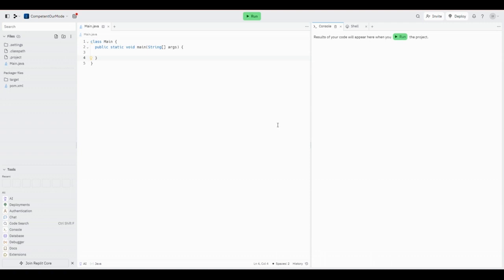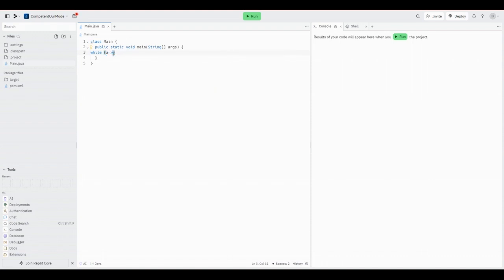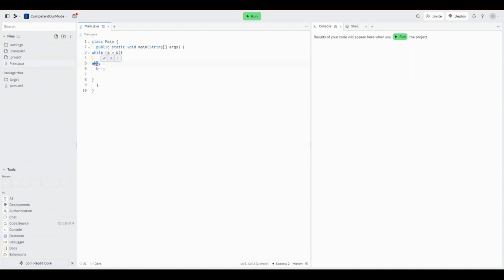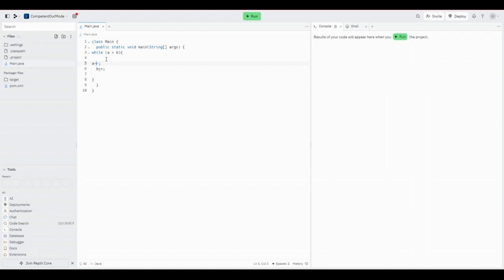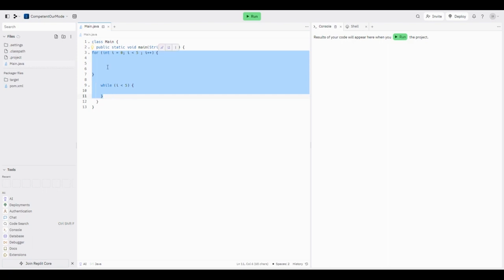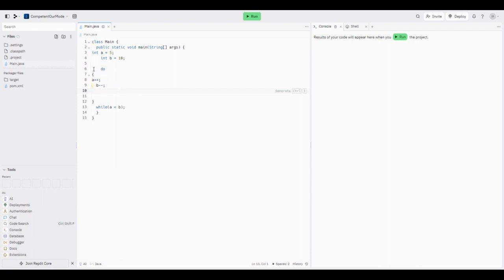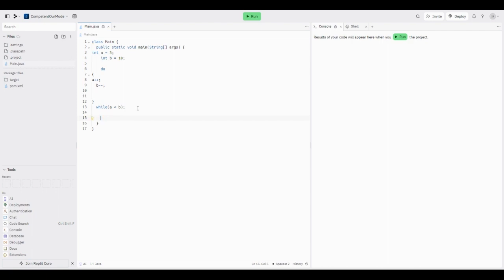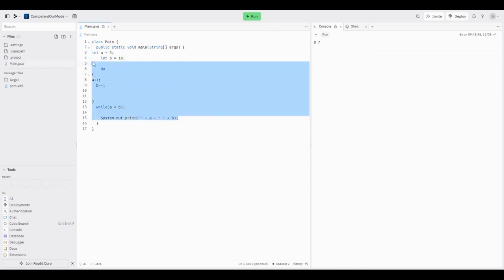Java Course Part 3: Loops